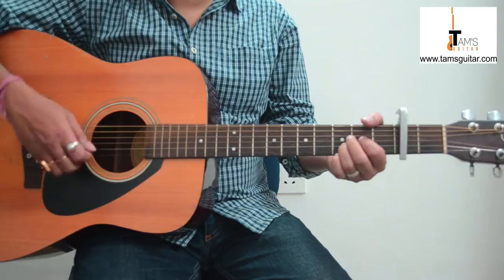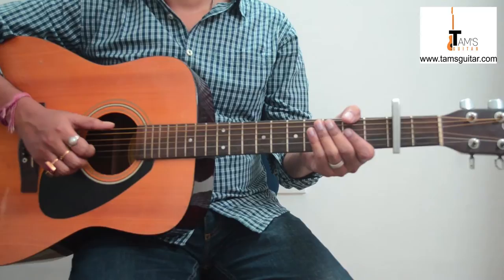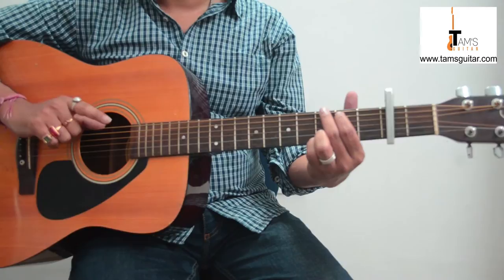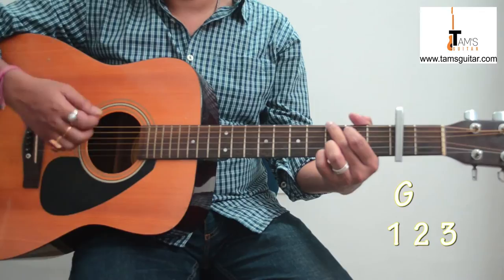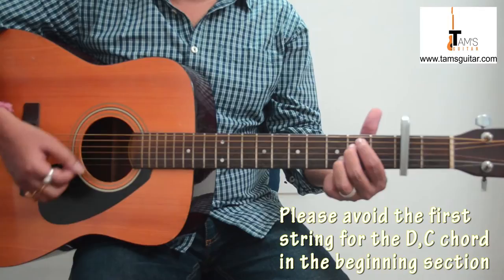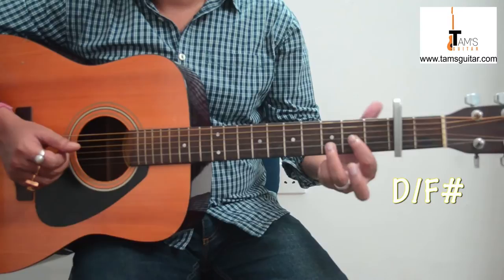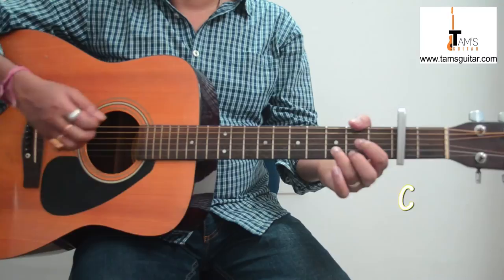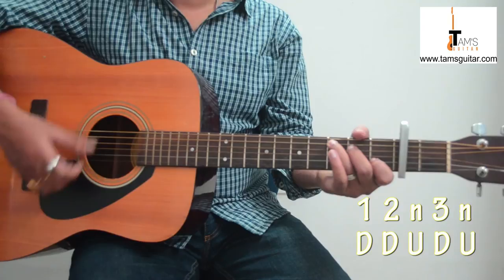The Little things you do (Anushka Manchanda,Mikey McCleary) guitar lesson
Music Circle conducts guitar keyboard violin drums harmonica classes in Kolkata ( easily accessible from Newtown Saltlake Ruby Kasba Lake Town Kolkata ) n online via skype. for more details.

Online guitar classes from India | Online Guitar tutor in India

Our Courses

Links

Recommended guitars and gadgets and what I use and used

Acoustic Guitar For Beginners (Rs 5000 and above)

Yamaha F310 (I still use)

Yamaha Fs 100c

Cort Ad 880 NS

Cort Ad810 (I still use)

Cort SFX1f (I use)

Yamaha Fg 800

Classical guitars

Yamaha C40

Yamaha C70

Electric guitar for beginners

Cort CR 50

Cort X1

Cort Cr 100

Cort CR 250

Fender squire affinity strat (I used before)

Fender squire bullet strat

Fender Squire Tele Affinity

Yamaha Pacifica PAC012

Ibanez GRX - 40 - TFB

Amps for beginners

Marshall MG15 CFR (I use MG15 )

Marshall MG15CFX

Line 6 Spider IV 15

Fender Mustang I

Processors

Zoom G5n (Myex bandmate still uses)

Boss ME 80

Accessories :Capo n plectrums n strings

Gator grip (I use for electric guitar)

Dunlop Gator Grip Standard Guitar Picks (Different thickness)

Jazz 3 XL (I use for electric guitar)

Capo (Good Quality)

Capo (Basic Quality)

Strings Acoustic guitar
Daddario EJ 26 (I use)

Daddario EZ910 (I used before)

Alice A206 Phosphor Bronze Guitar Strings (Cheap ones i used before)

Strings Electric

Ernie Ball 2223 Super Slinky Nickel Wound

Ernie Ball Nickel 2221 Regular Slinky Electric Guitar

D'Addario EXL120 Nickel Wound 9-42

Tuner n metronomes
Planet Waves Ns Micro

Eno ET33 Digital Chromatic Tuner Clip-on Black

Cherub Musedo MT-40W Metronome & Tuner :

Korg MA-1 Digital Metronome, Black/Red